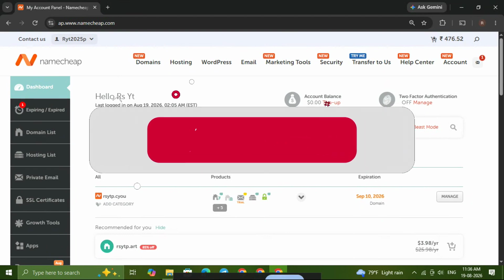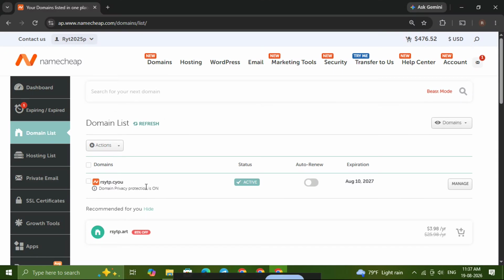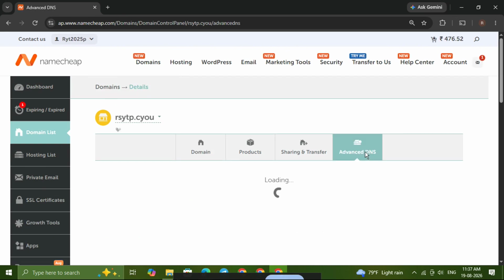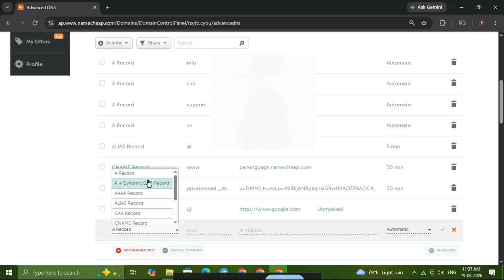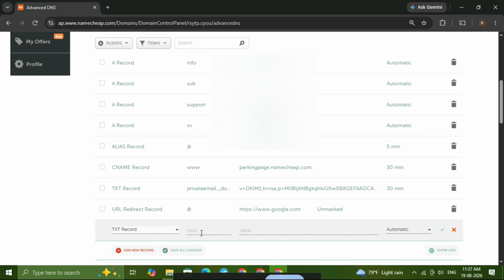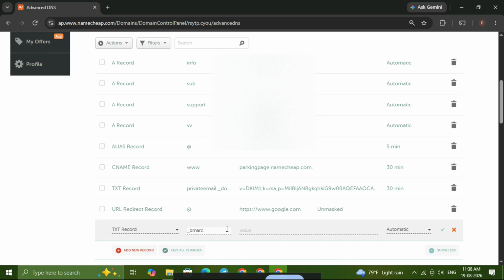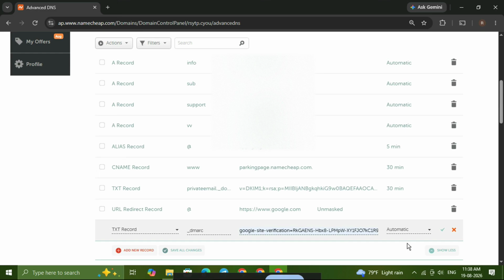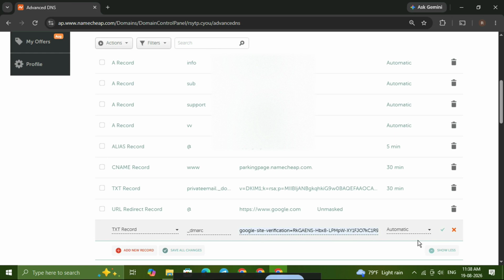How To Add A Dmarc Record In Namecheap (Easy Guide)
Learn how to add a DMARC record in Namecheap with this simple step-by-step tutorial. Set up your TXT record correctly, save it in Advanced DNS, and improve your email domain security.

🕚Timestamps:
0:00 Intro
0:12 Log In To Namecheap
0:24 Open Domain List
0:34 Select The Domain
0:46 Click Manage
0:54 Open Advanced DNS
1:06 Find Host Records
1:15 Add New Record
1:24 Select TXT Record
1:33 Enter _dmarc In Host
1:44 Paste The DMARC Value
1:57 Leave TTL On Automatic
2:06 Save The Record
2:17 Outro

✍️What You'll Learn In This Video:
• How To Add A Dmarc Record In Namecheap
• How To Create A TXT Record For Dmarc
• How To Enter The _Dmarc Host Correctly
• How To Paste Your Provider's Dmarc Value
• How To Save DNS Changes In Advanced Dns
• How To Set Up Dmarc For Better Email Security

💡Pro Tips For Dmarc Setup:
• Copy the DMARC value exactly from your email provider to avoid syntax errors.
• Double-check that you are editing the correct domain before saving changes.
• Leave TTL as Automatic unless your provider specifically recommends otherwise.
• Allow time for DNS propagation after saving the record.
• If you already use SPF and DKIM, make sure your DMARC policy aligns with them.